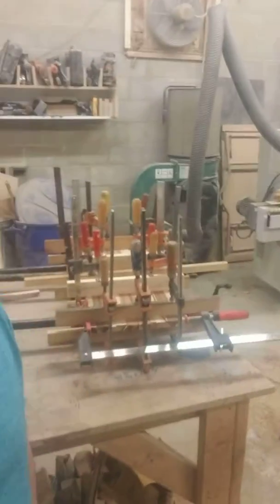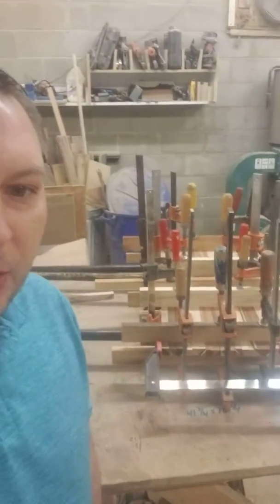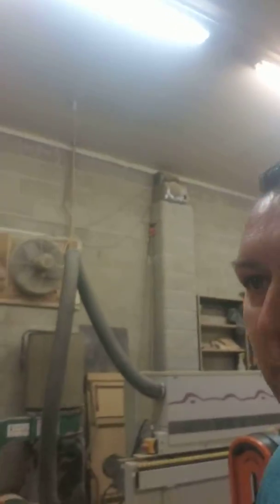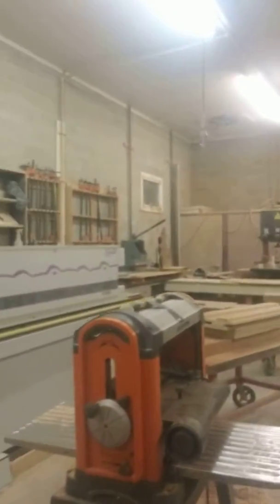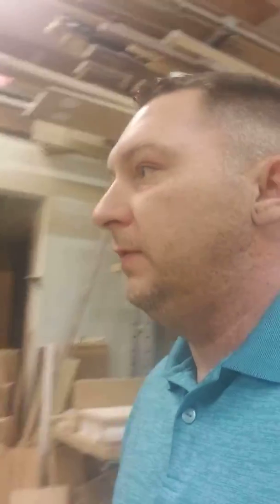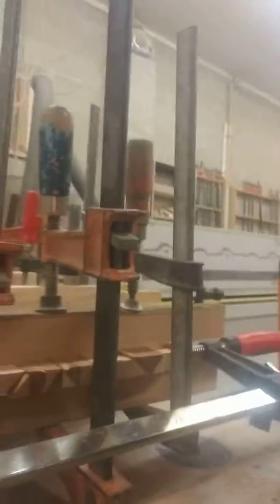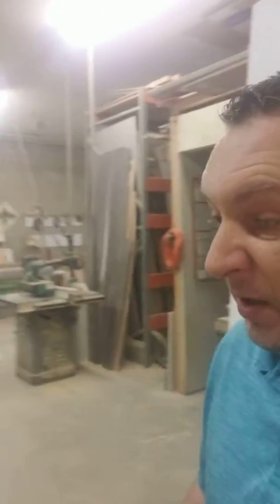Giveaway time. cutting board for your kitchen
We are giving something away soon, very soon... This isn't something we bought made in China NO!!! this is handcrafted right here by yours truly. If you love home decor you will love this.
com/elitecabinetsdesign